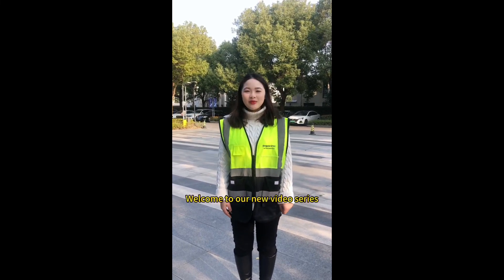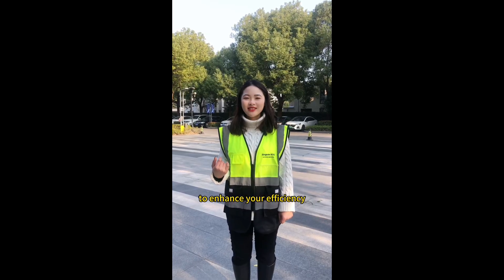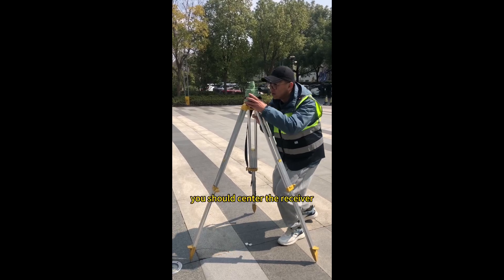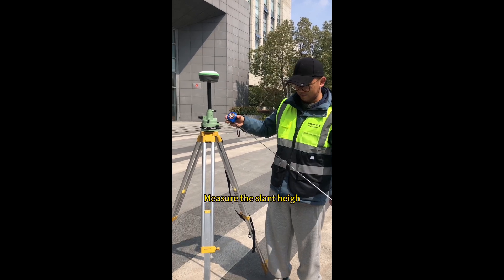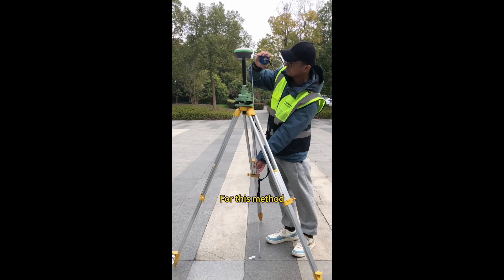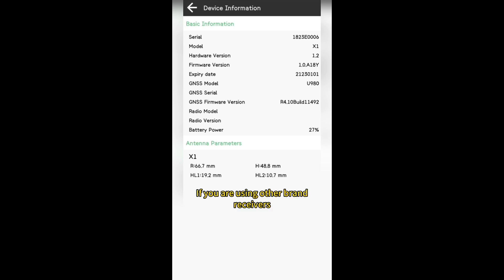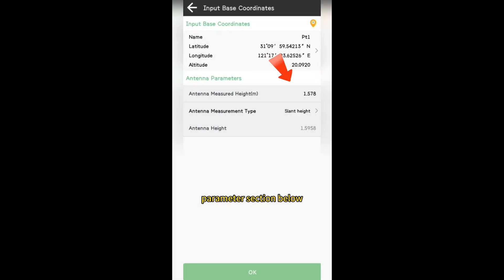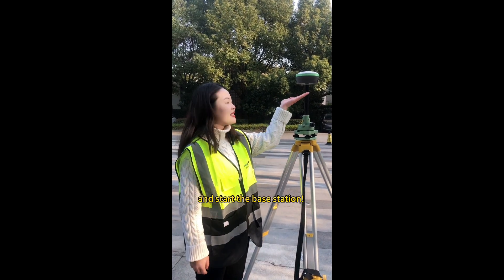FAQ Series - How to measure & set the height of RTK base station?